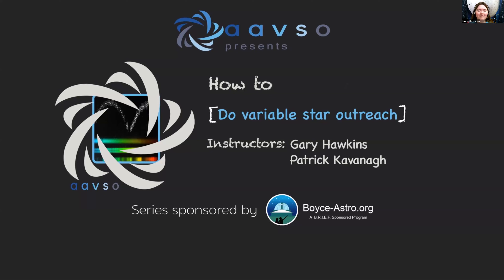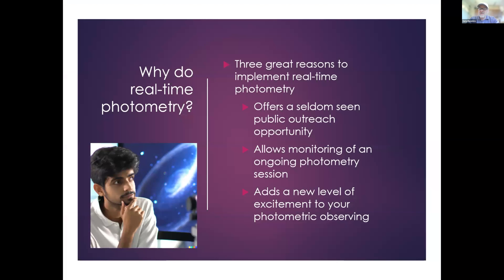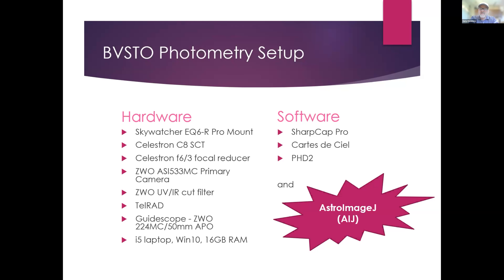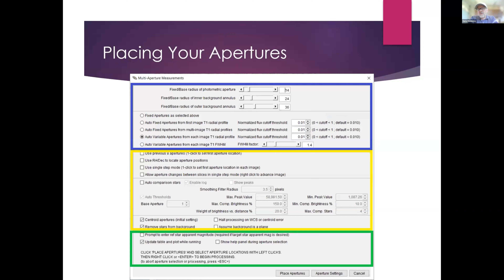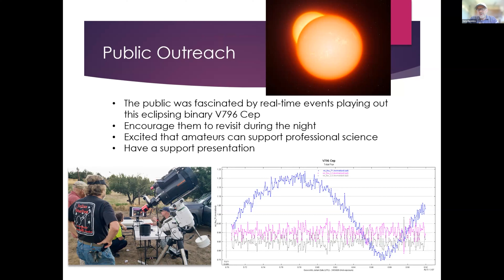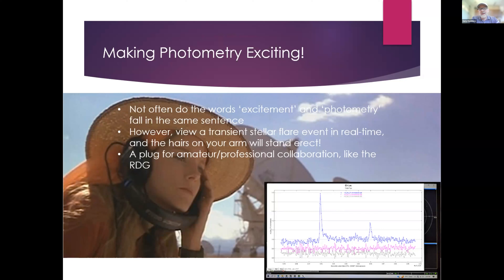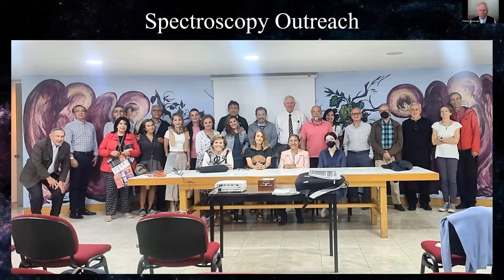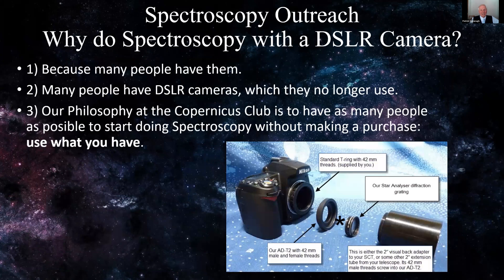How to do variable star outreach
Originally broadcast on May 6, 2023, this webinar featured two presentations:

*"Demonstrating Real-time Photometry"* by Gary Hawkins — "The demonstration of real-time photometry to astronomers and the public offers a powerful and seldom-seen outreach opportunity. This talk describes the equipment and software used to provide such demonstrations at the Julian StarFest, Julian CA in August 2022. Real-time light curve plots were provided on a large screen monitor of the W UMa variable, V796 Cep. With a period of 9.43119 hours, it was possible to see the divergence between the V796 Cep and the comparison star light curves in relatively short order. Members of the public were fascinated by the thought of two stars orbiting each other in such close proximity, and that amateur astronomers could make meaningful contributions to the scientific world."

*"Spectroscopy Outreach in Astronomy Club"* by Patrick Kavanagh — "My hands-on introductory course in Astronomical Spectroscopy covered the history of spectroscopy from Fraunhofer on, and took a look at each Spectral Class, O, B, A, F, G, K, and M, with sample easy-to-find stars. I covered techniques for using a Diffraction Grating with a Canon DSLR camera, and ran a data reduction workshop using the RSpec software."

_*Meet the instructors:*_

*Gary Hawkins* spent most of his career in the telecommunications industry, facilitating the design and build of mobile phone networks worldwide. However, Gary loves to experiment with new projects; most notably, he’s run a fitness company, written two books, participates in HAM Radio competitions, and since retirement, is an avid astronomer. About four years ago, he became a visual observer using a secondhand Orion XT8 dob, quickly moved to Electronically Assisted Astronomy, and then, after taking an exoplanet course, now focuses on photometry. Gary is a CMOS photometry mentor for the AAVSO, a Member of the San Diego Astronomy Association, and holds a Ph.D. In Satellite Communications from the University of Bristol, England.

*Patrick Kavanagh* was born in Philadelphia, and has been a Mexican resident since 1972. He’s an active member in the Centro Astronómico Clavius, and he took a course in astrophotography at Iberoamericana University in 2018. In June 2020, he began practicing low resolution diffraction grating spectroscopy. He assisted with the 2020 AAVSO Spectroscopy Workshop, and joined the AAVSO, through which he received training in photometry. In June 2022, he founded the Copernicus Club, where he offers weekly talks. From October to December 2022, he gave a spectroscopy course to the Copernicus Club.

*✩ Interested in attending a live How-to webinar on Zoom?* to view our schedule and register for upcoming events.